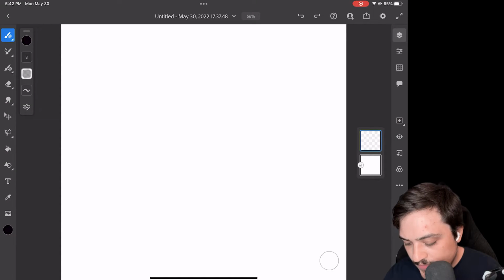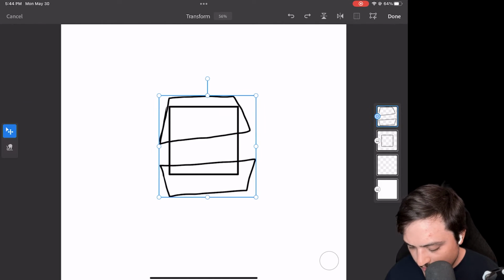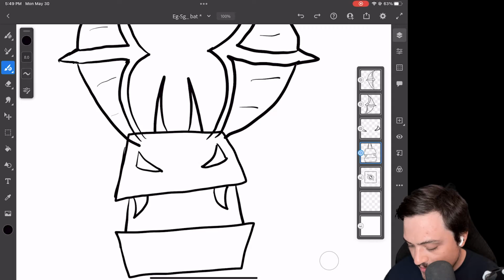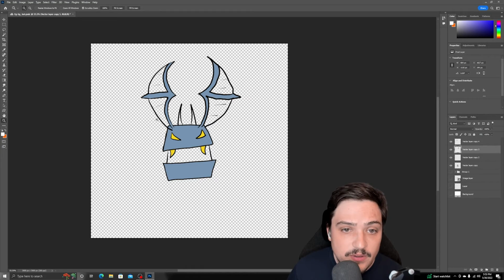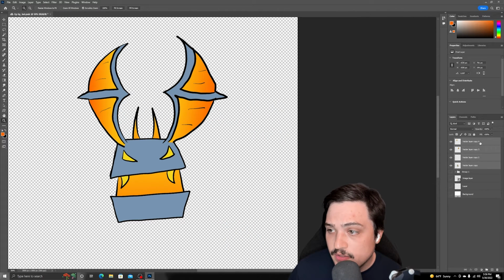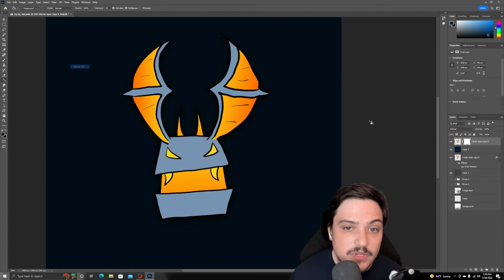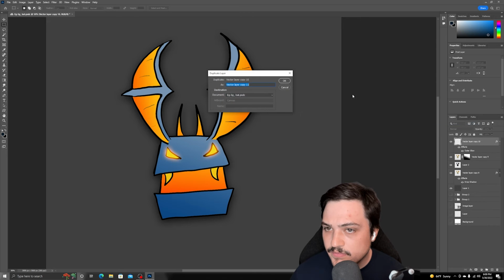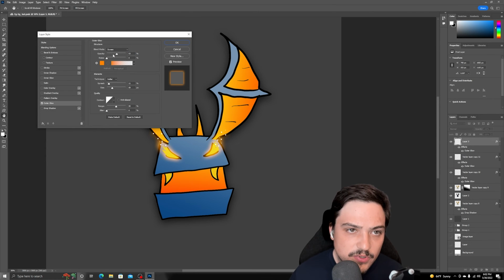Making Artwork of your Game Assets | Dev Chat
In this video, I make a cartoon bat for marketing / website purposes for our premiere title Bowmen. From start to finish, I show the drawing, coloring, and compositing of the image using Adobe Fresco and Adobe Photoshop.

Interested in checking out my game? Take a look at Bowmen on Steam or our website at etherealgem.com.

0:00 Introduction
2:19 Drawing the Base
7:30 Gradient Coloring
10:36 Shadow and Lighting
12:50 Eye Effects
16:05 Final Product and Outro